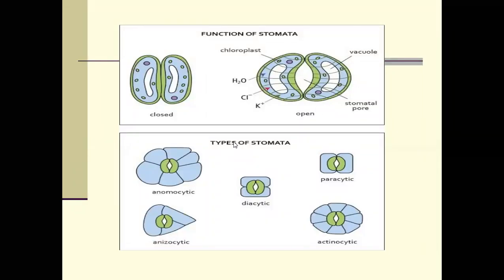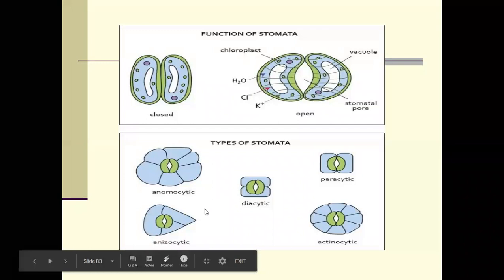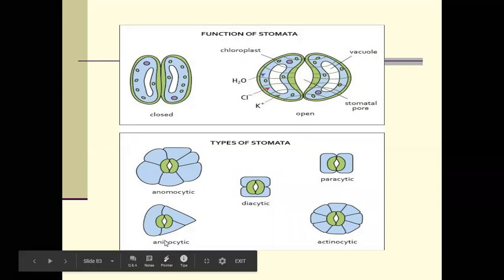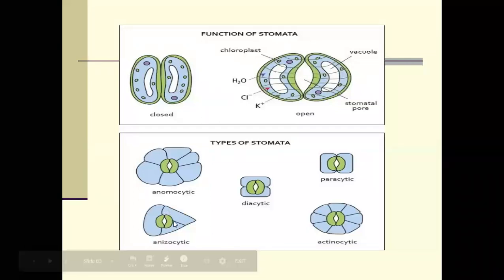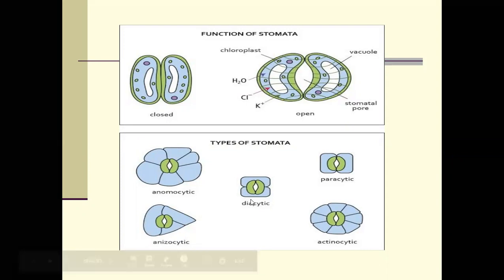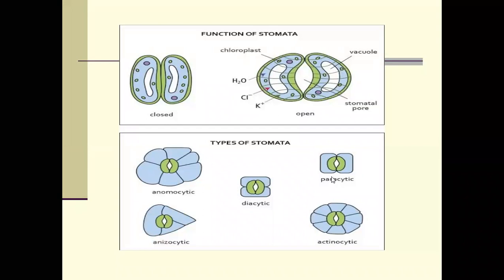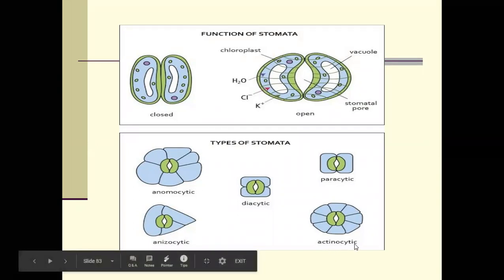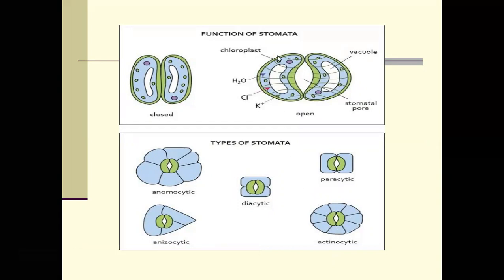types of stomata in dicots